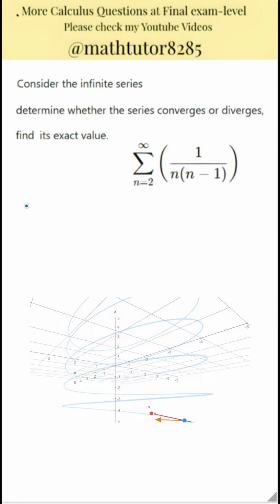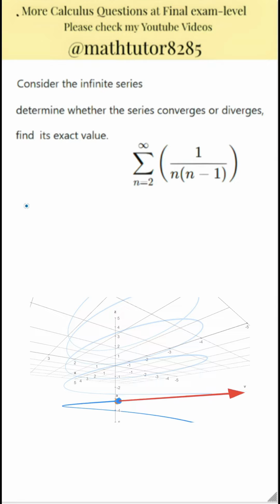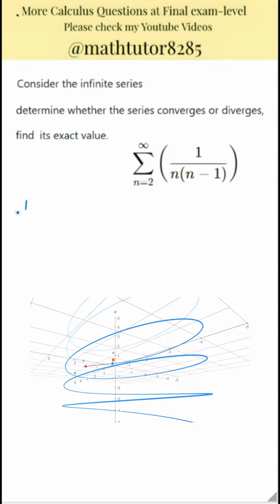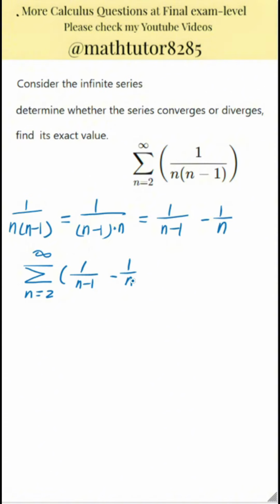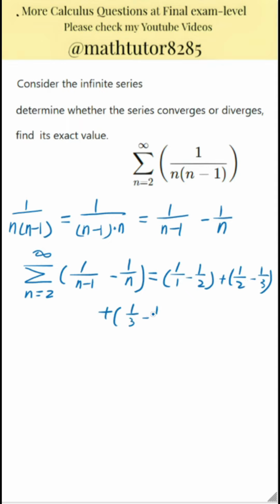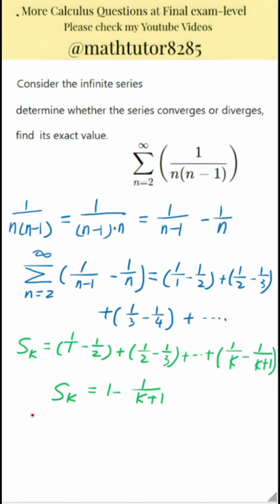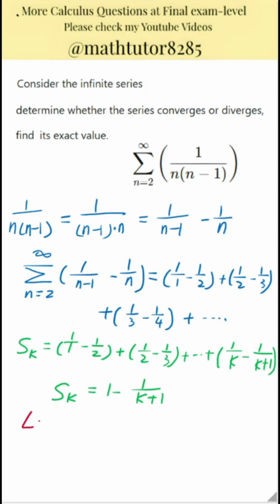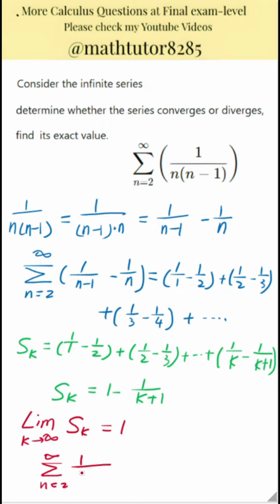[Calculus/ Sequences] Infinite Series Convergence to One (Quiz or assignment-level questions)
[University Calculus 2 / AP math]-- (Quiz or assignment-level questions)-- [Sequences]

Evaluating Limits of Sequences of Partial Sums

This Video (based on our math blog and class recordings)   explains how to determine the convergence and sum of an infinite series where each term is defined as one divided by the product of n and n minus one, starting with n equal to two. It demonstrates the use of partial fraction decomposition to rewrite the general term, revealing a telescoping pattern where intermediate terms cancel out. This simplification allows for the calculation of the partial sums, which approach a specific value as the number of terms increases. Ultimately, the source concludes that the series converges and its exact sum is one, providing a useful tip about recognizing telescoping series through term cancellation.

Master the toughest math problems with expert guidance—where online calculators fall short, I step in to help you succeed!